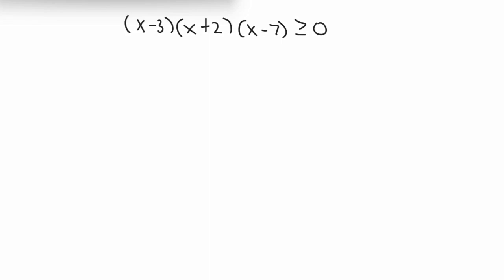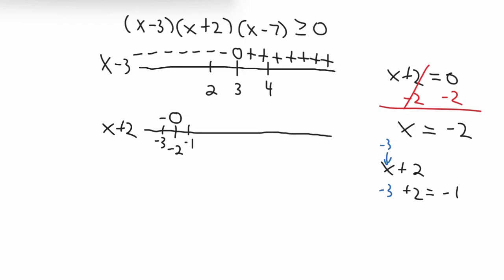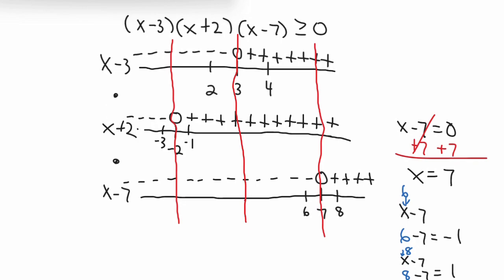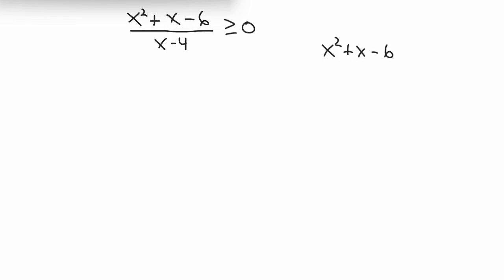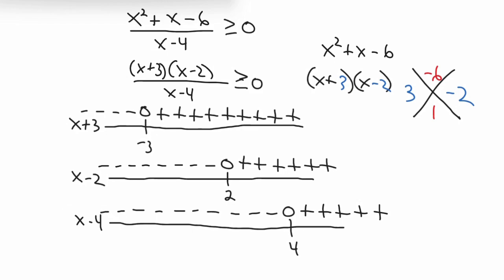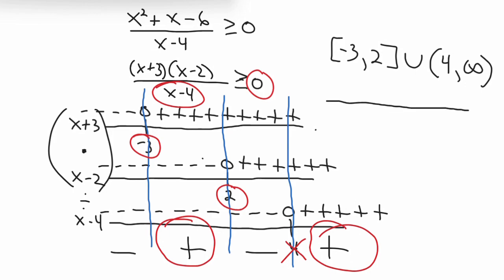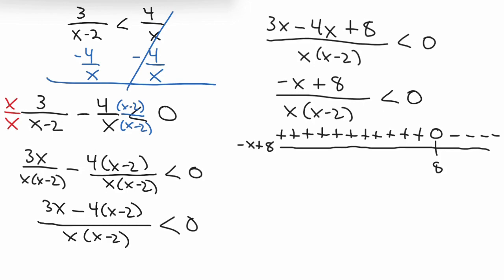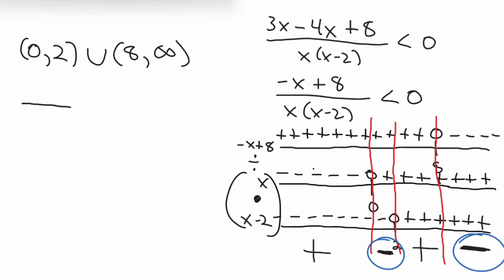Solving Inequalities With Sign Graphs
In this video, I go over how to solve inequalities using sign graphs.  The technique I use for solving them is a bit different than what I've seen others use.  Three problems are solved in the video.  I spend a bit longer on the first problem to make sure people understand the concept.  For those who have forgotten about factoring trinomials, I have links to those videos at the end of this video.

Chapters
00:10 Problem 1 (more detailed on this one)
07:32 Problem 2
13:07 Problem 3
18:09 Links to videos for factoring trinomials